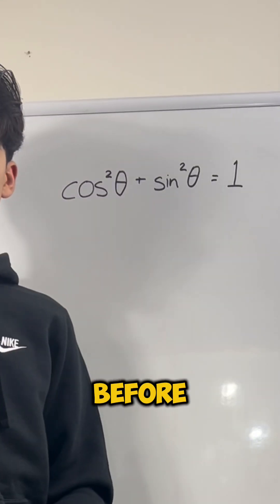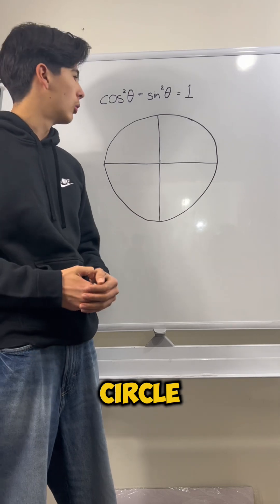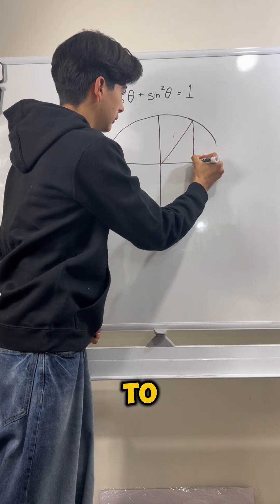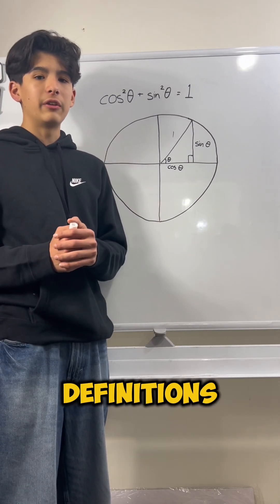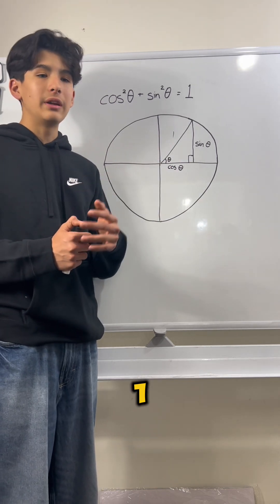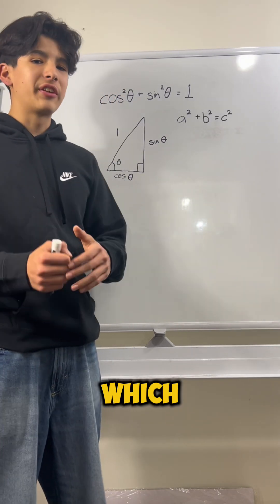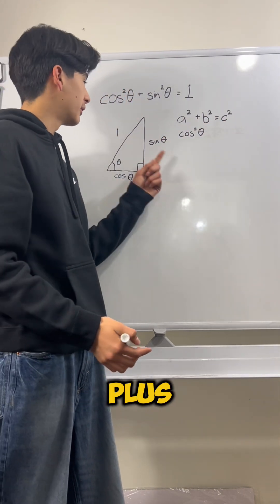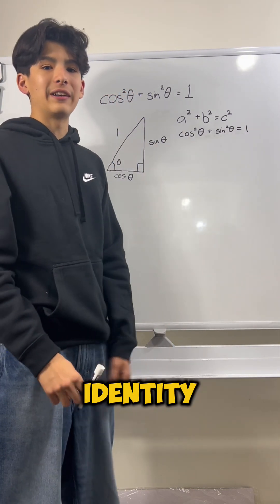Proof of Pythagorean Identity 😎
Proof of the Pythagorean Identity and how is it used? 😎🔛🔝